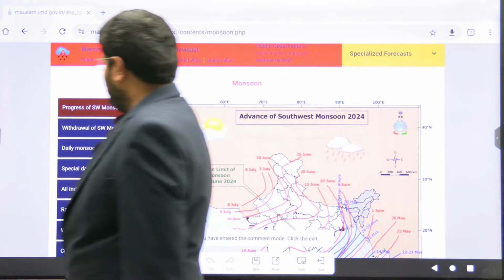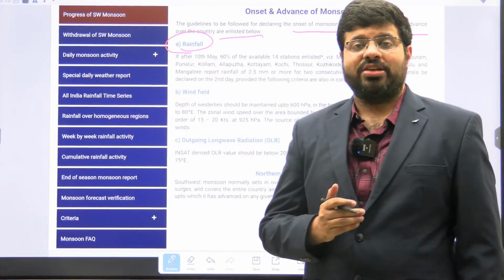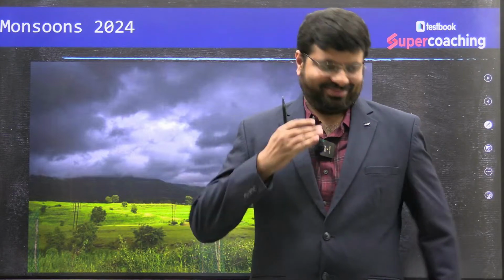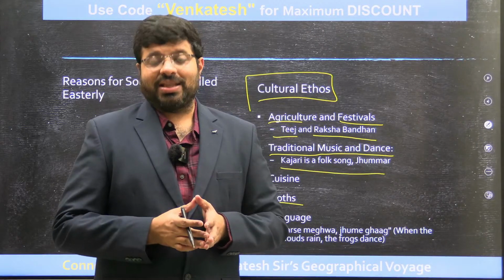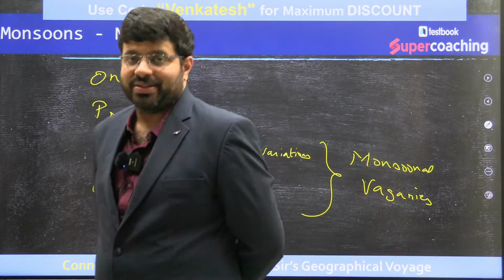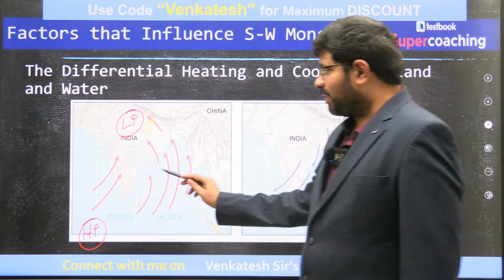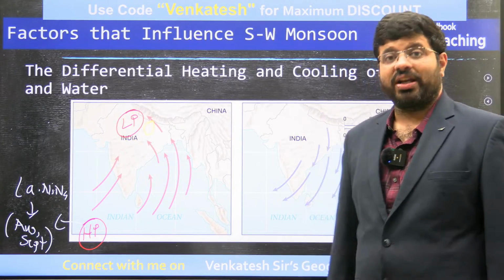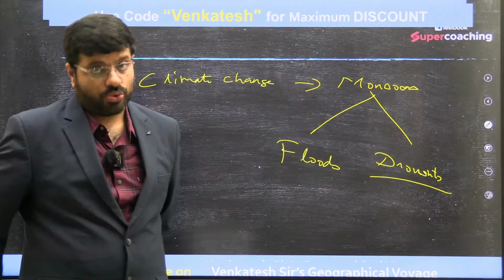Onset of Monsoon | Monsoon in India | IMD Announces Monsoon Onset in Kerala | Venkatesh Sir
The India Meteorological Department (IMD) has declared today the official start of the southwest monsoon season in Kerala. This usually happens around June 1, but strong westerly winds and a weather pattern called a shear zone are creating conditions for torrential rains in the state.

Here Testbook expert Faculty Ventakesh Sir will provide insightful commentary and analysis to help you gain a deeper understanding of this vital topic. We'll also share some useful study tips and strategies to help you prepare effectively for the UPSC agriculture exam.

So if you're looking to ace the agriculture section of the UPSC exam, be sure to watch this video and subscribe to our channel for more UPSC exam preparation tips and resources.

Agriculture for UPSC exam
UPSC agriculture exam preparation
Agriculture practices and policies
Cropping patterns and irrigation techniques
Latest advancements in agriculture technology
Study tips and strategies for UPSC agriculture exam.